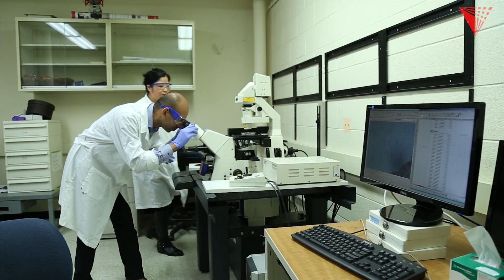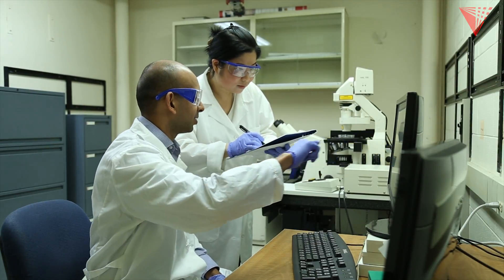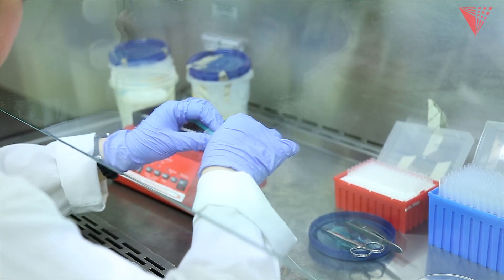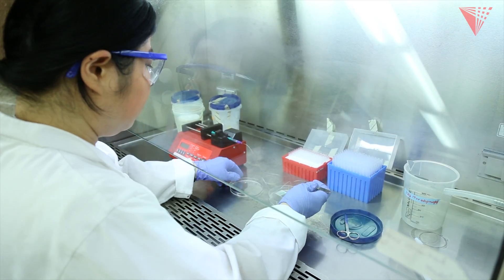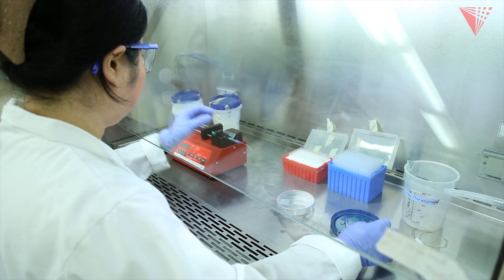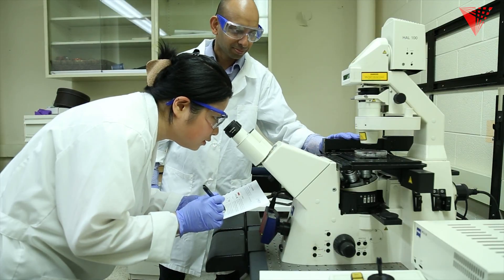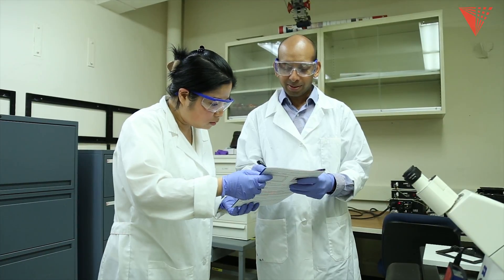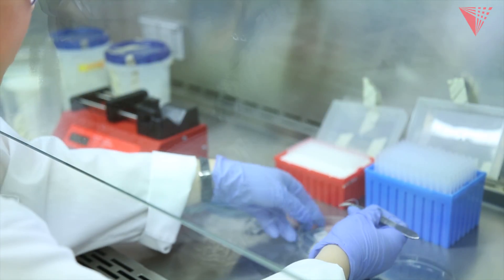Fighting obesity by growing more fat cells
Assistant Professor of Biomedical Engineering Abhinav Bhushan and a team of researchers have demonstrated a new way to test cures and treatments for diseases like obesity and diabetes—by growing more fat cells.